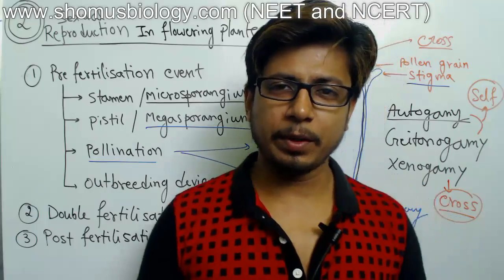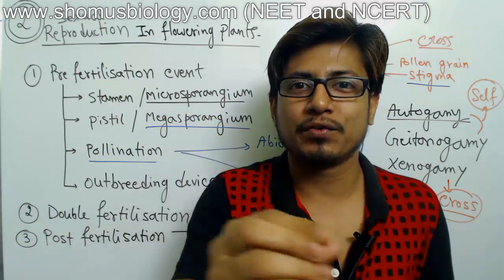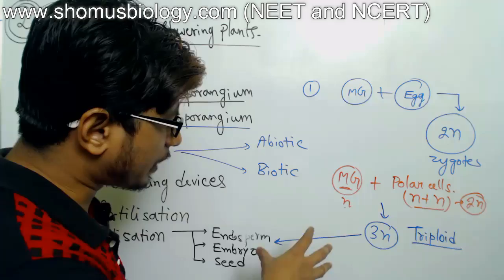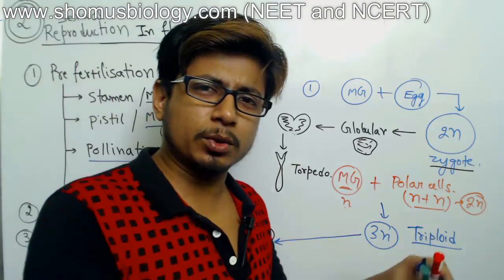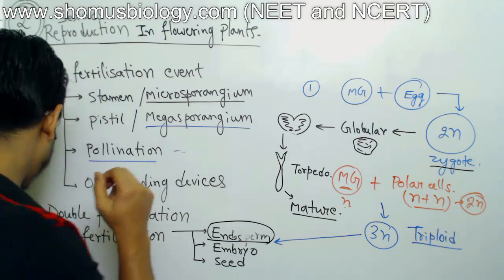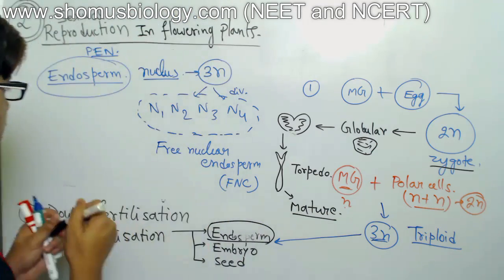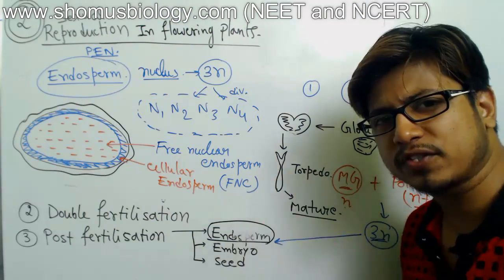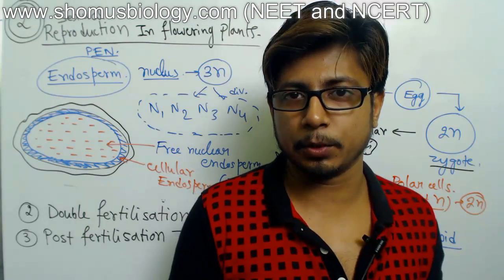Post fertilization events in plants class 12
This lecture explains about the post fertilization event in plants after the double fertilization. This video lectures states the different sequential events during plant reproduction step by step. The reproduction in flowering plants include the following -
1. Double fertilization in flowering plants.
2. Post fertilization events like flowering in plants and formation of fruit in plants.